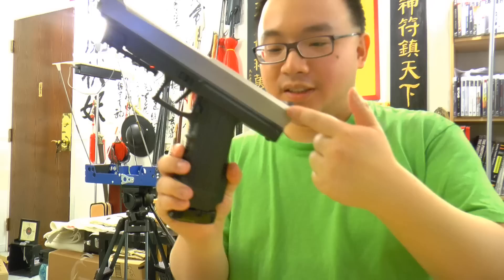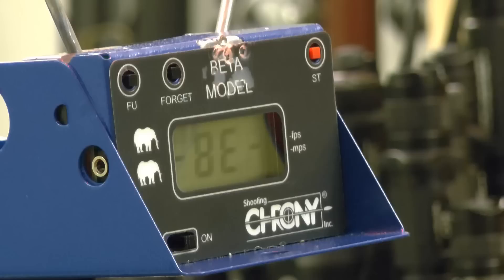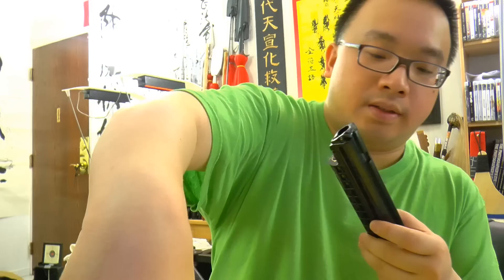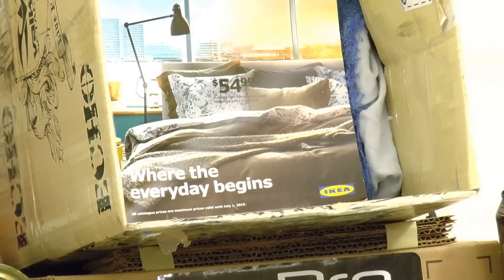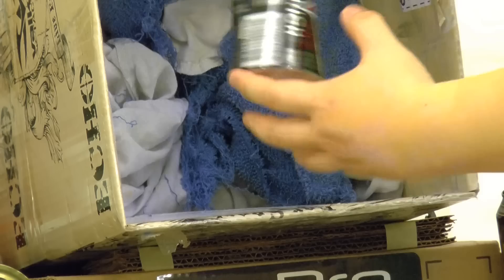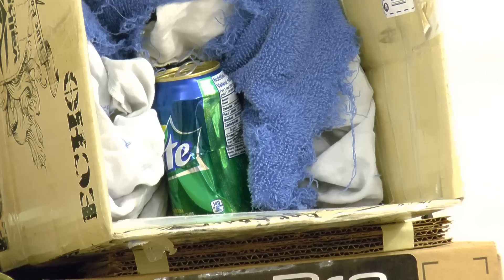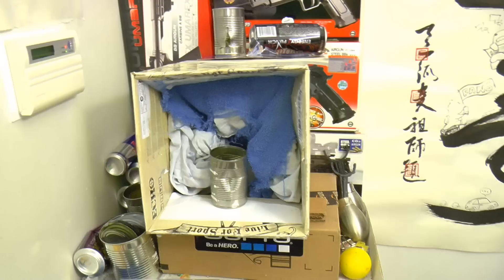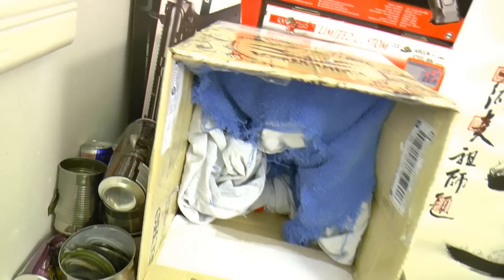The Most Powerful Paintball Gun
Tiberius T8.1 at MAX power, shooting with BREAKER BALLS, around 28 Joules, let's see what it can do on pop cans, soup cans, thick catalogue, or even multiple cans back to back.. leather..etc..!!  With Chronograph readings for each shots, you will get the facts while enjoying the big bang and WOW of this gun!

Even better, max power tuend 28-39j shooting human head simulation.